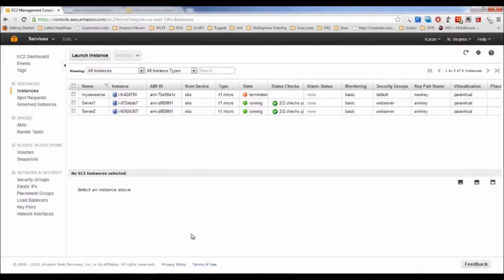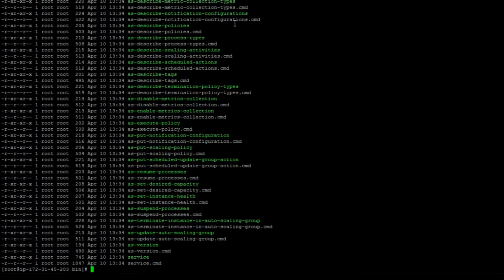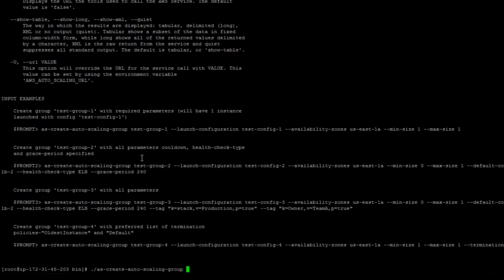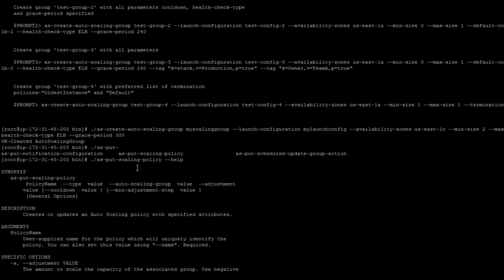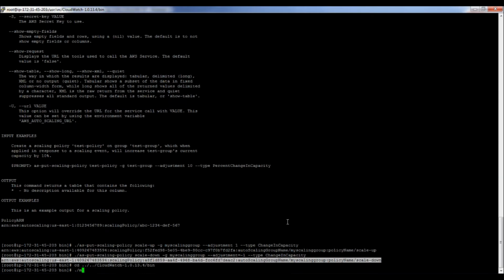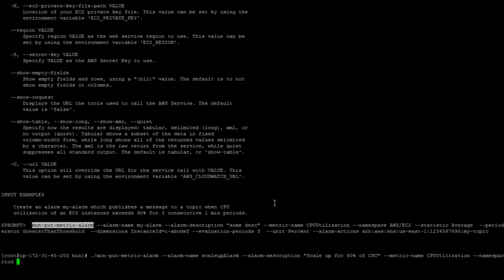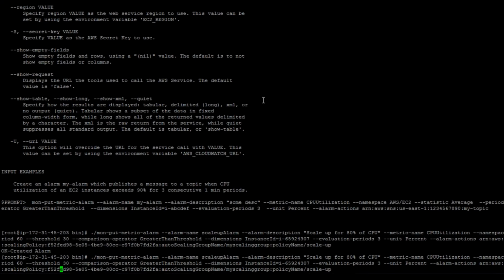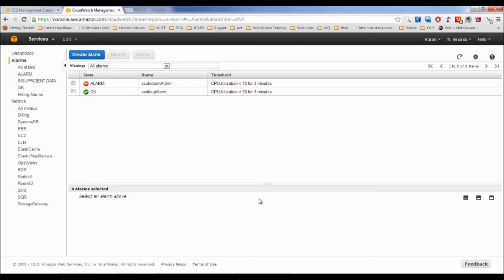How you configure Scalable Infrastructure | Auto Scaling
Topic : How you configure Scalable Infrastructure - Auto Scaling

This course is a beginner's guide on Cloud Computing using AWS. In this course, I will be explaining most of the services required to build your infrastructure on the cloud.

It is completely based on practical sessions and focuses primarily on how to configure AWS services in real time.

There will be LIVE sessions at every weekend to brief about lectures covered in this tutorial. I will also answer your questions in LIVE sessions.

A. I will explain how to:
    1. Configure Virtual Servers using Amazon EC2
    2. Setup Storage using S3 and EBS
    3. Configure monitoring system using Amazon CloudWatch
    4. Configure CDN - Content Delivery Network using Amazon CloudFront
    5. Bulk email solution using Amazon SES
    6. Configure database using Amazon RDS
    7. Configure highly available DNS  using Amazon Route53

B. What you’ll learn
    1. How to create virtual servers in cloud
    2. How to configure monitoring services
    3. How to configure storage services in cloud
    4. How to setup load balancer and auto scaling of existing infrastructure

You should be able to setup your own infrastructure at the end of this course